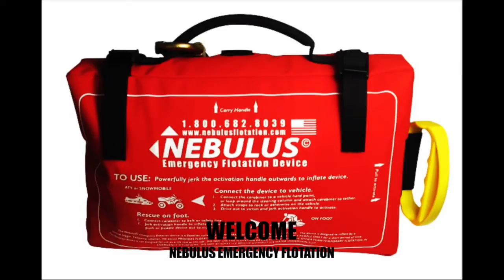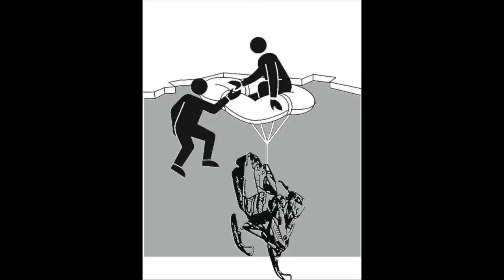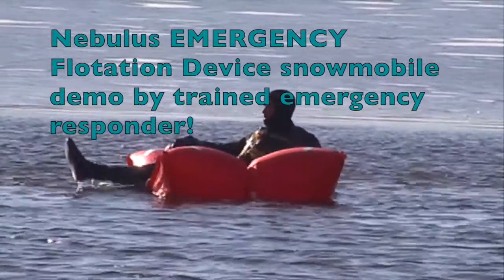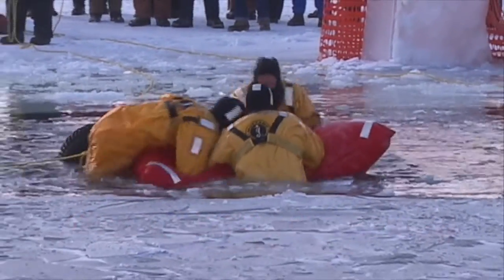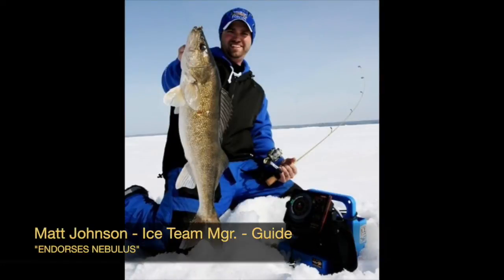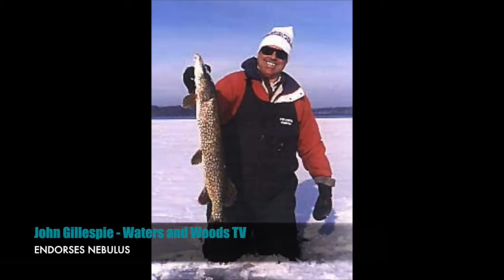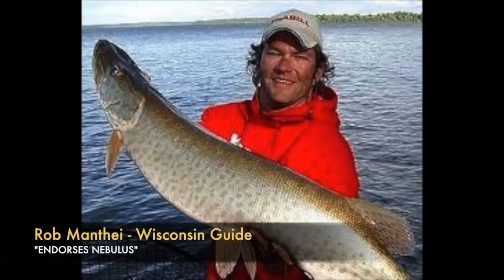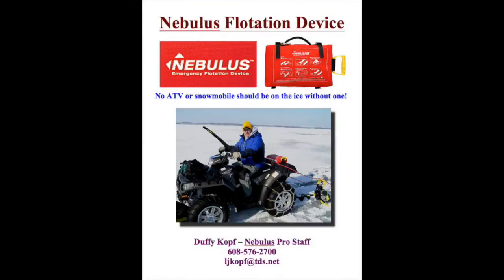Nebulus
Nebulus is a safety device for your ATV or Snowmobile . In the event your machine would break through thin ice , pull the cord and you have flotation for you and your machine. You can also use it for an ice rescue! Be as safe as you can be.